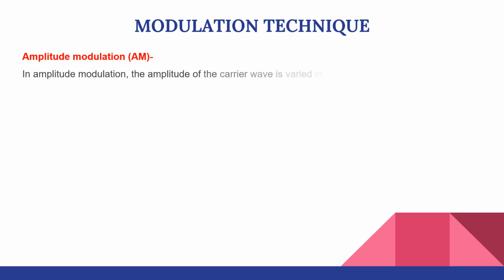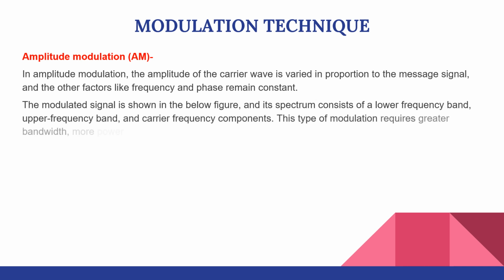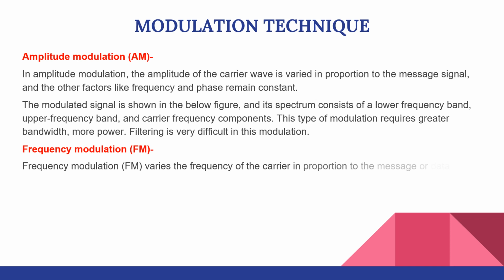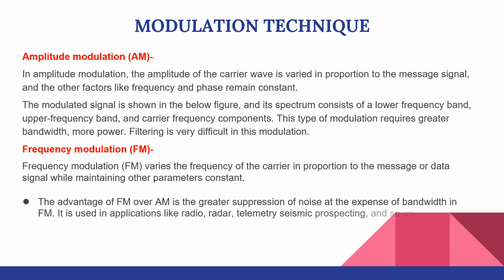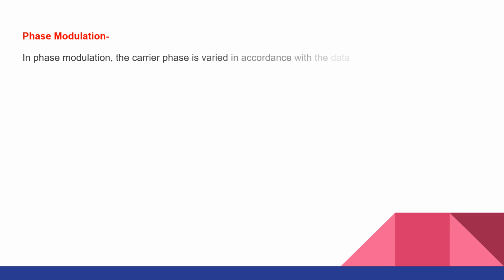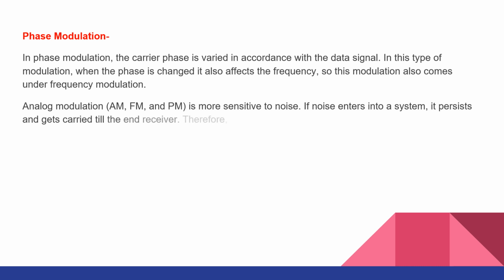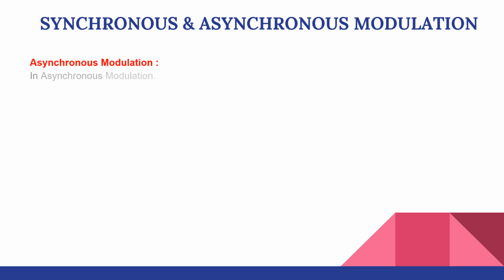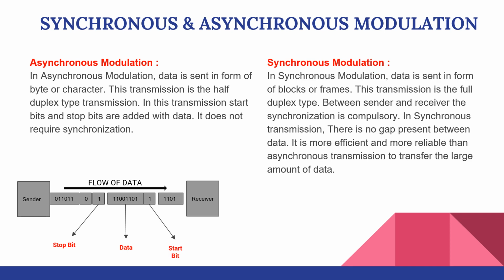UNIT 1 PART 3 Data Communication